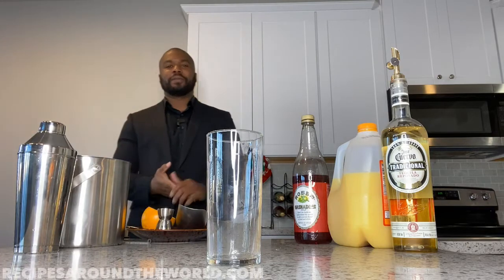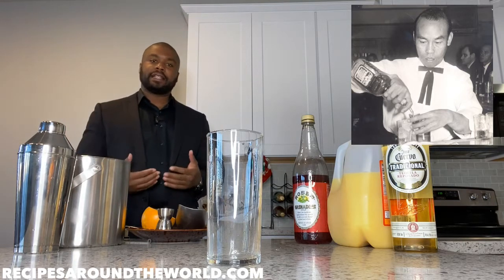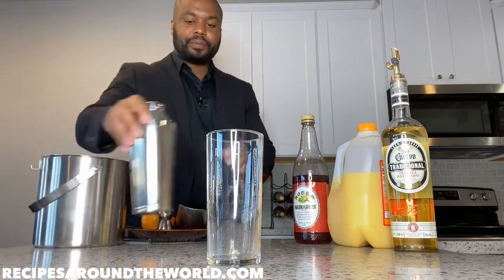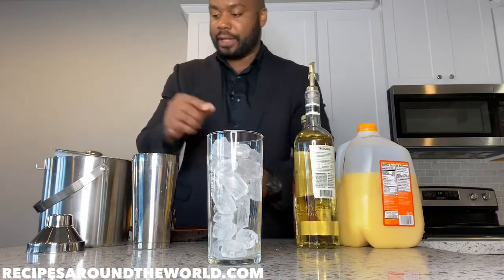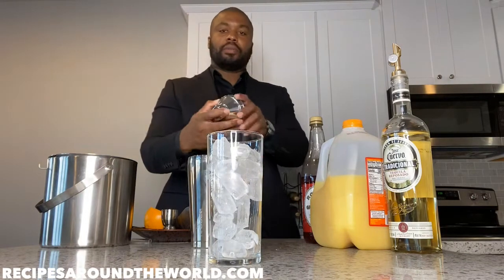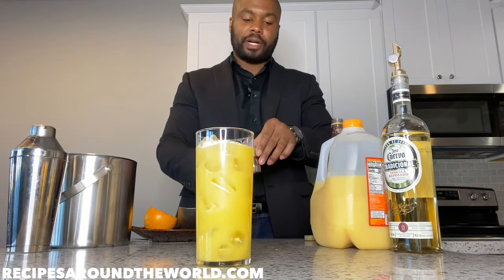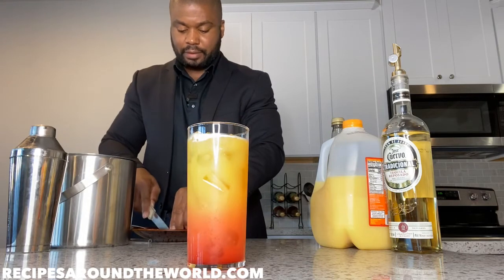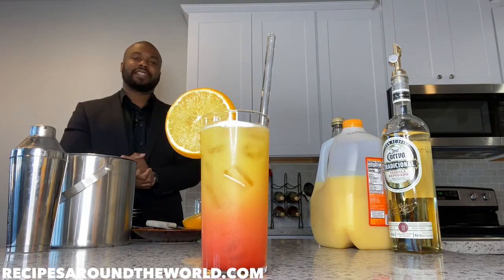Tequila Sunrise Drink Recipe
Hi I am Ben Hinson, thanks for stopping by. The Tequila Sunrise is a fun, popular cocktail with a tropical edge and a great color scheme that is a fun and easy cocktail to make! As I do with all my videos I will be sharing some historical context and technical information before getting into the making the drink, so if you wish to skip to a particular part of the video, please click on your preferred timestamp below or simply click on the appropriate chapter marker/section in the video's progress bar!

00:00 - Intro
00:37 - Historical context
01:25 - Ingredients
02:20 - A quick note on Collins vs Highballs
02:44 - Making the cocktail
05:49 - Closing thoughts

Tequila Sunrise recipe:
2 oz. Tequila (or to your preference)
Orange juice fill
1/2 oz. Grenadine float
Orange slice garnish

*For adults only. Please drink responsibly😎

*Visit the Recipes Around the World blog for more refreshing food and beverage recipes!

*To learn more about Ben Hinson and his projects, visit his